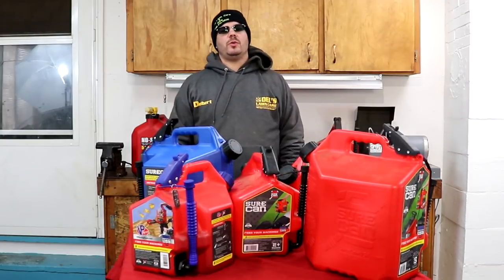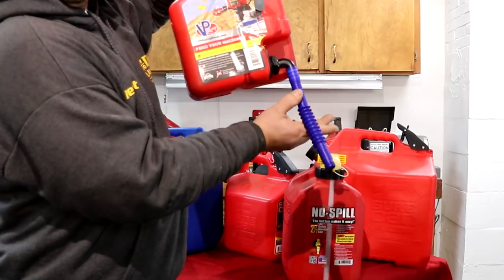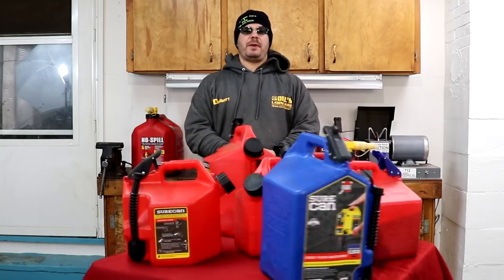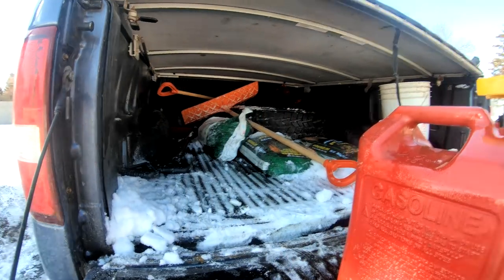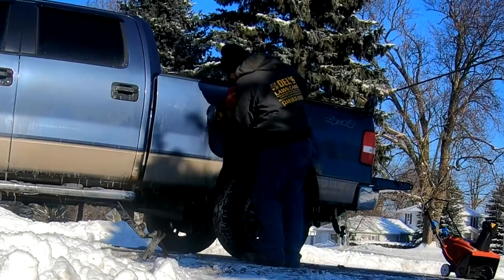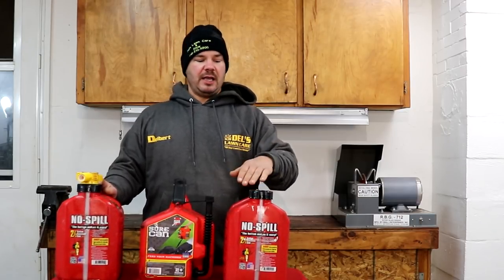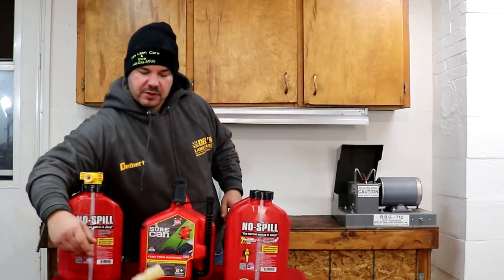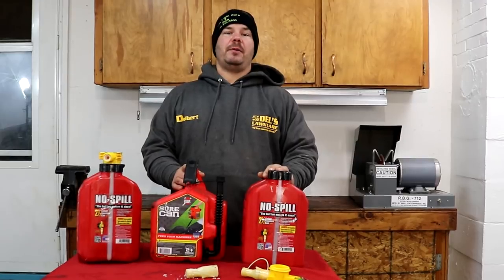Sure Can VS No Spill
Today I give a honest review of no spill and sure can. Please note throwing a gas can is not safe. I show everyone why I switched to sure can from no spill. I'm not saying anyone should buy either gas can but please buy what you feel will work for you. I'll leave links below to buy or look at gas cans used in this video.  These are gas cans I bought and we are not paid to talk about gas can by any company.

SureCan VP Racing Gas (CARB Approved)
SureCan 2.2 gallon Gas
SureCan 5 gallon gas
SureCan 5 gallon Kerosene
SureCan Diesel Can 5gal
No Spill 2.5 gallon
No Spill 5 gallon
No Spill 1 1/4 gallon
No-Spill 6131 Gas Can Nozzle Assembly

Zippo Hand Warmer

OMEN by HP Gaming Desktop Computer
Blueair - Snowball iCE USB Cardioid Condenser Microphone
Logitech Wireless Keyboard & Mouse

Cargo Express  trailer 7'by12'
AMC trailer 7'by14'
Scag Tiger Cat 52"
Toro Titan 48"
Honda HRX 22"
Exmark Turf Tracer 52"
Exmark Vantage 36"
Exmark Lazer Z 60"
Echo Blower PB-2520
Stihl Chainsaw MS170
Equipment Defender Racks
Ford F150
Oregon 42-047 Precision Blade Balancer